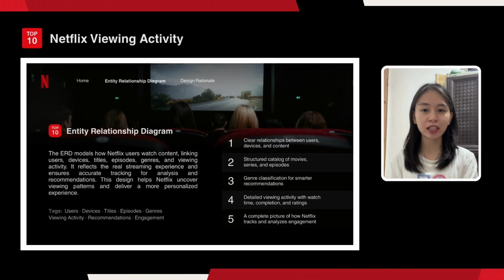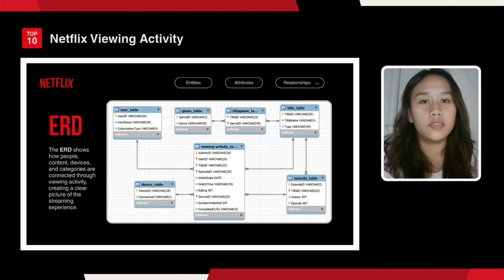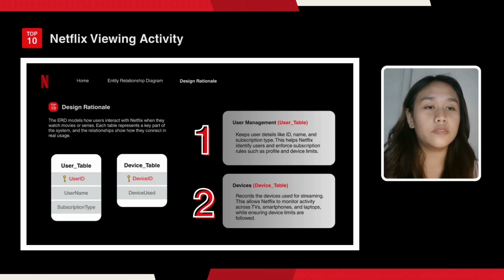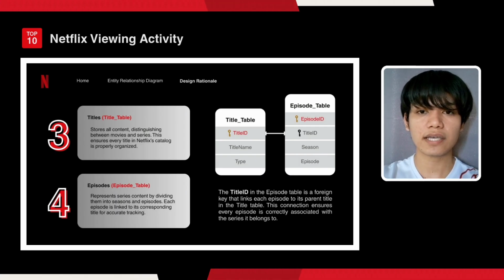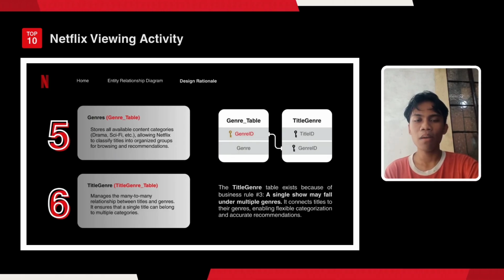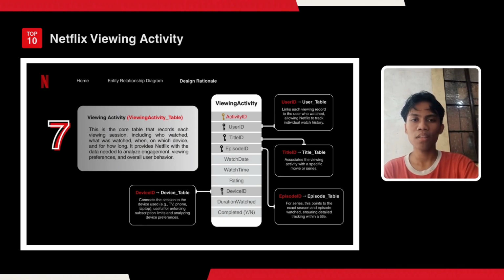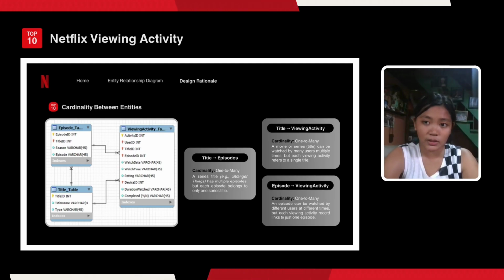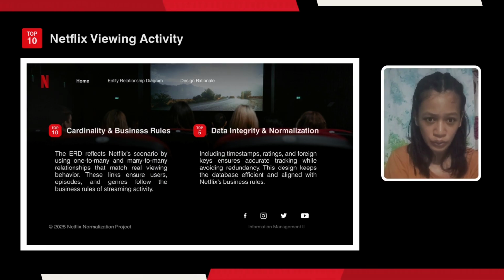[DELIVERABLE 3] Presentationin Information Management 2